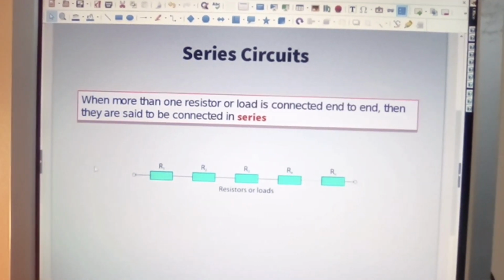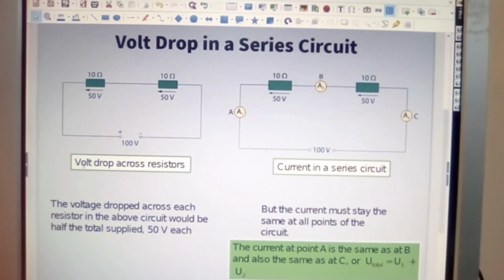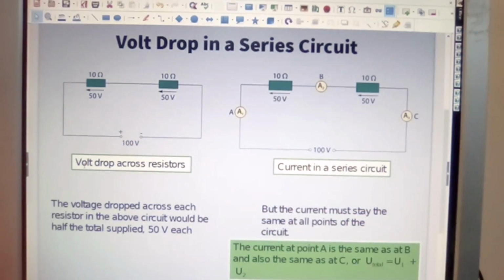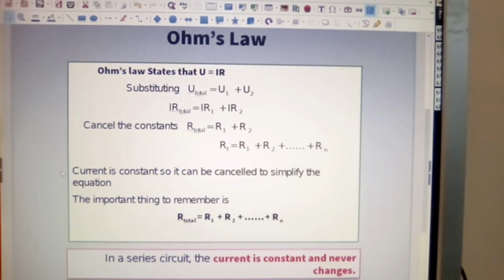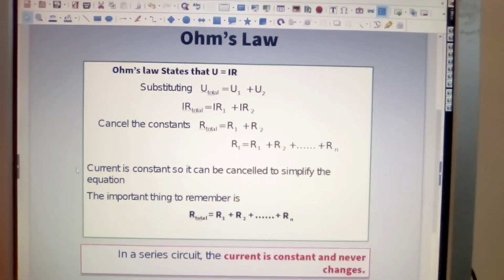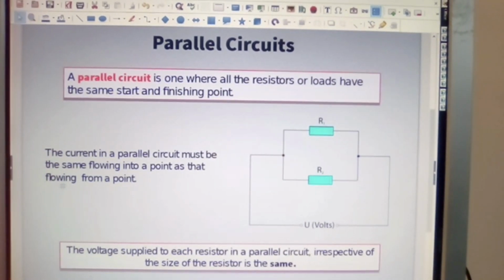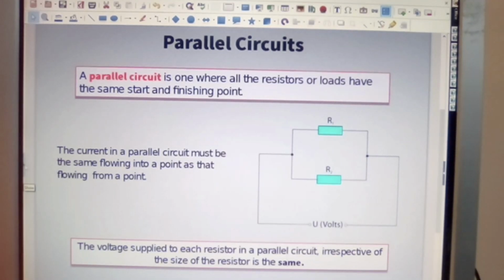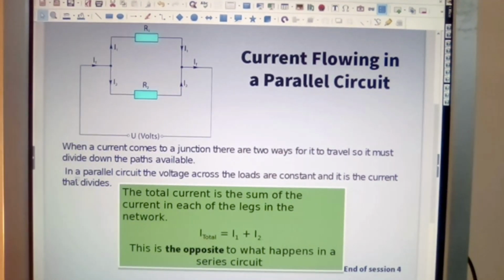Electrical principles part 2